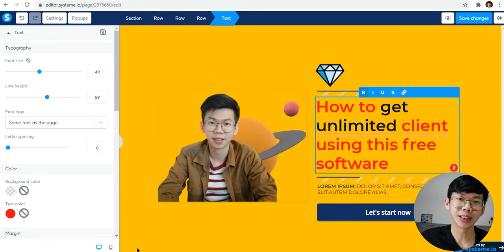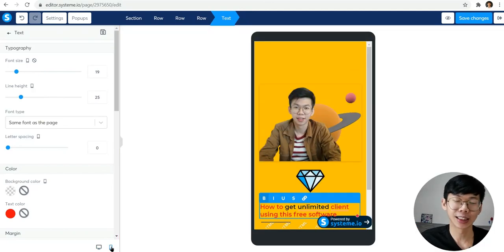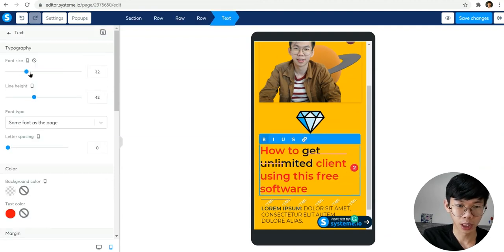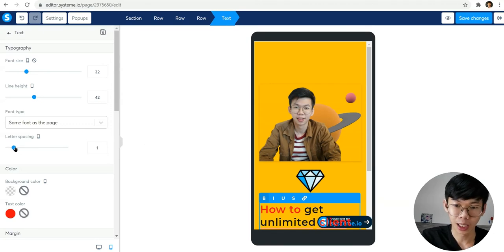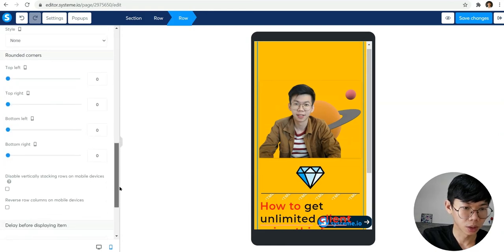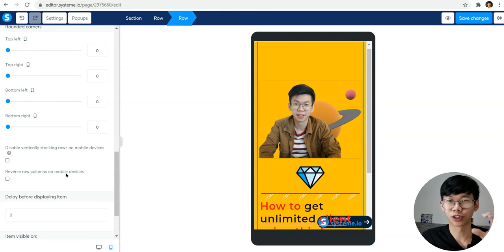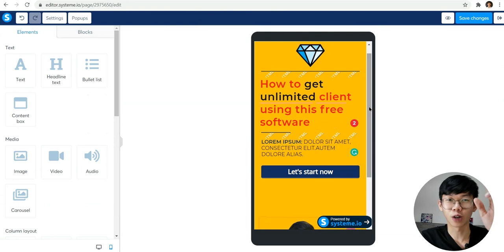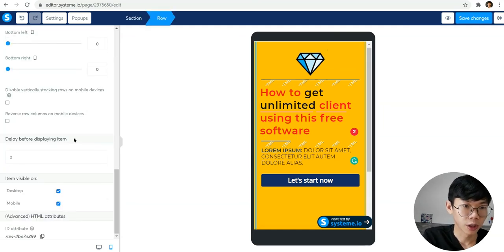Systeme.io - How To Adjust Mobile Version? Tutorial for Different Layout than Web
This video is about How To Adjust Mobile Version In systeme.io to have Different Layout than Web.

Cheers
Loon